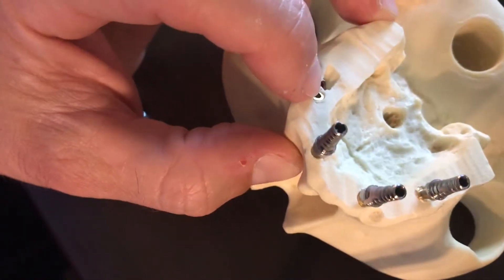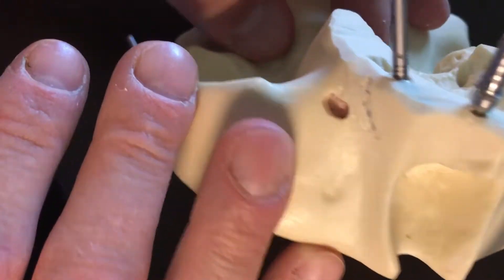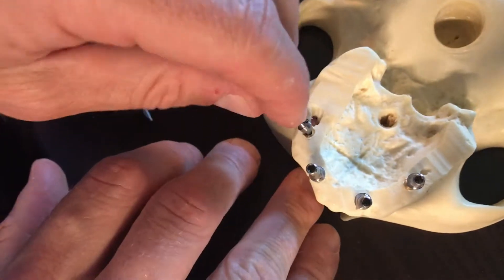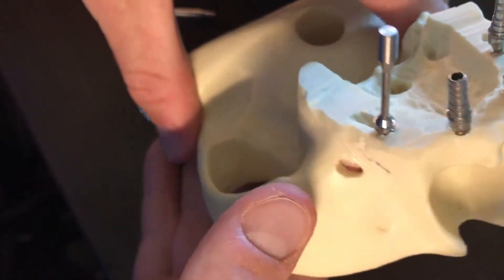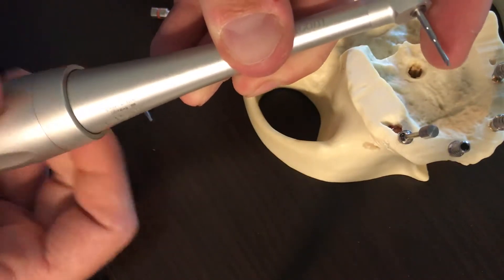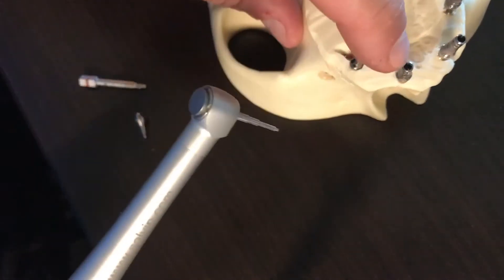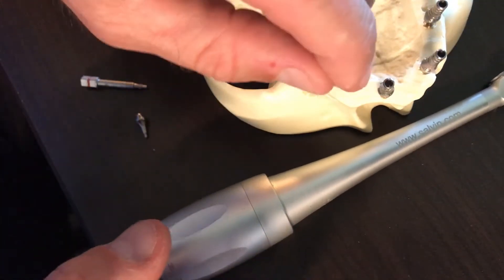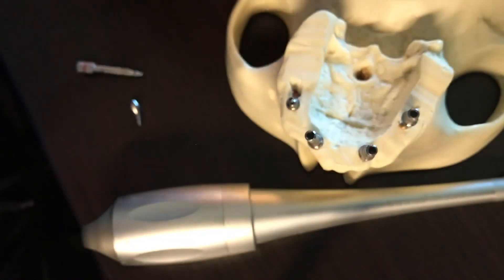engaging angled multi unit abutments Neodent (mini conical)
restoring a full arch implant case using multi unit abutments that have angle correction.  this helps line up the titanium cylinders as close to parallel as possible for an easier path of draw with the prosthesis.